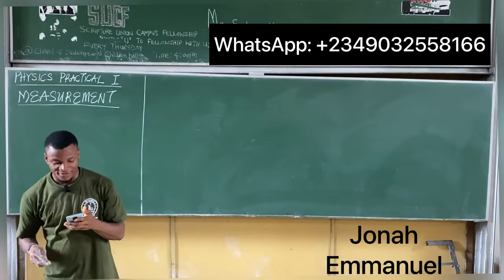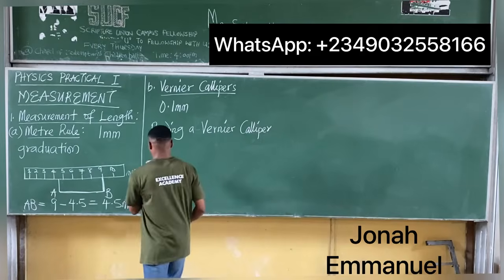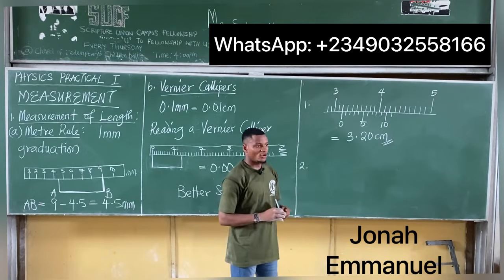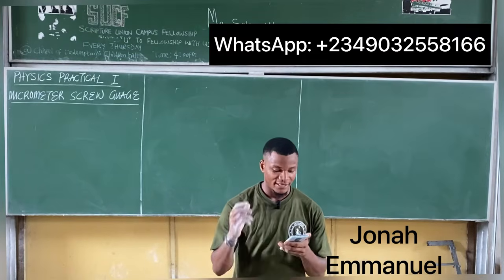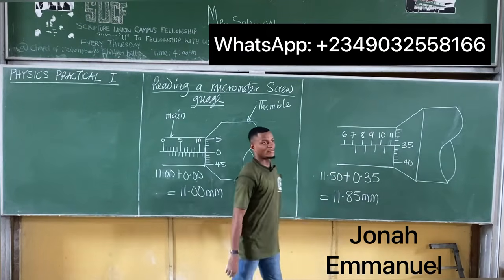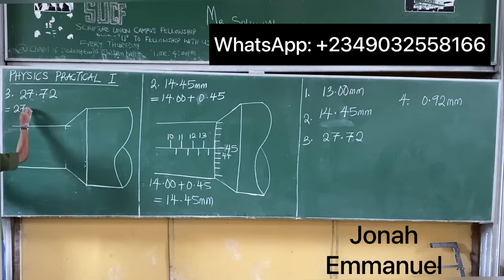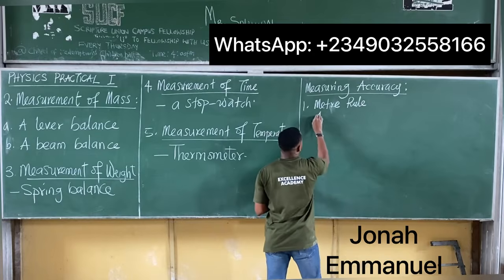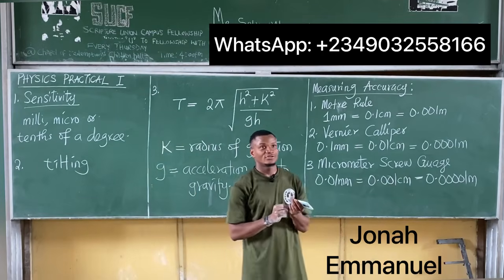Measurement (Practical Physics) - Meaning, Measuring Instruments and their Measuring Accuracy.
This practical physics video explains the concept of Measurement (Practical Physics), the meaning of Measurement (Practical Physics), the measurement of length using metre rule, vernier callipers and the micrometre screw guage, measurement of mass using a lever balance and a beam balance, measurement of weight using spring balance, measurement of time using a stopwatch and measurement of temperature using a thermometre. In this video, you will learn everything about measurement, including the measuring accuracy of these instruments and how to read the instruments.